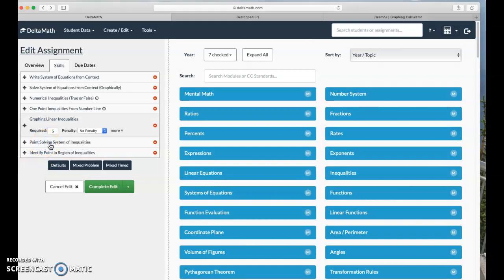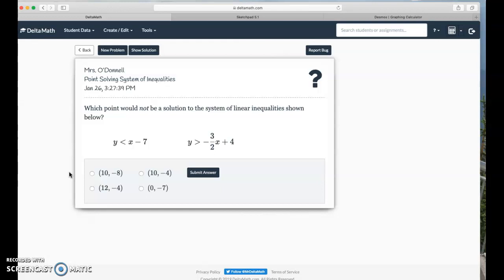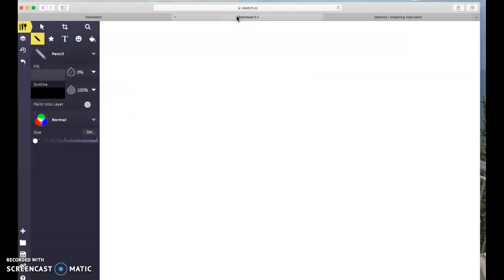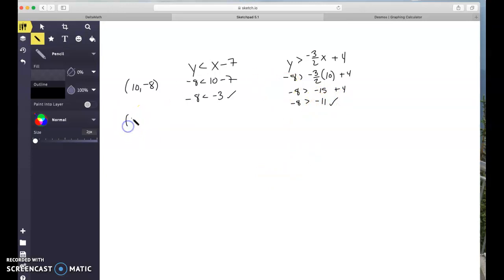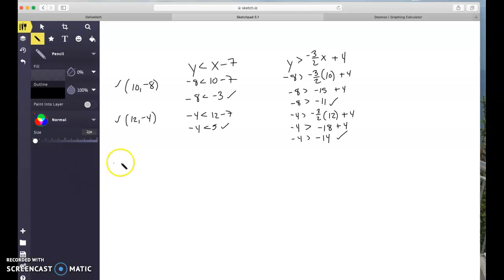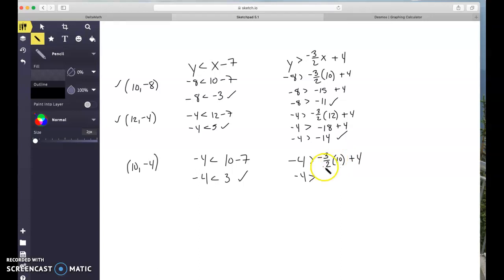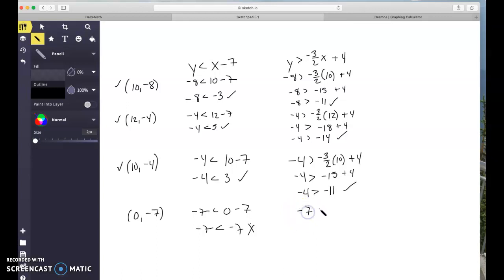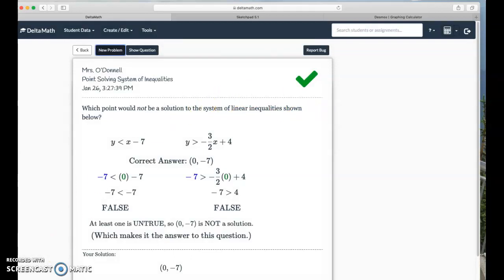Point Solving System of Inequalities